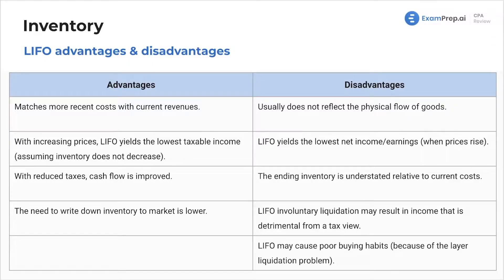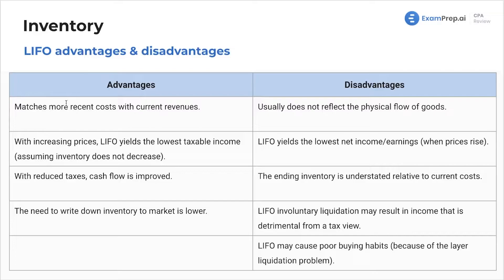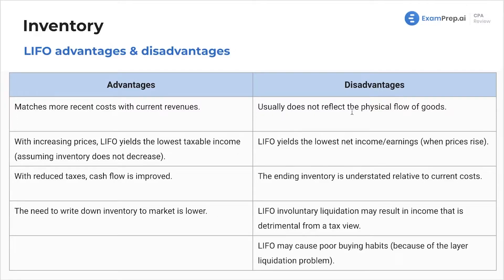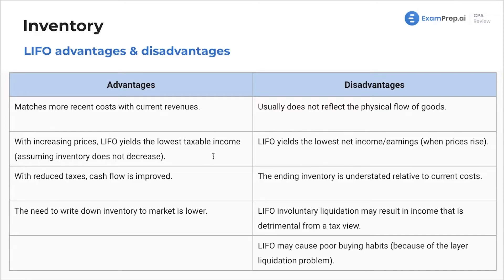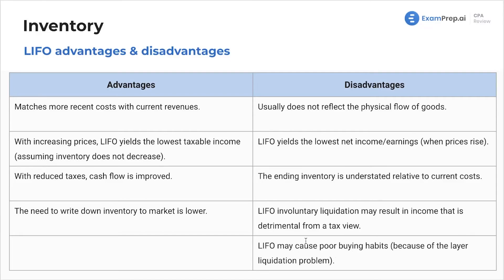LIFO Advantages and Disadvantages - FAR Exam Prep